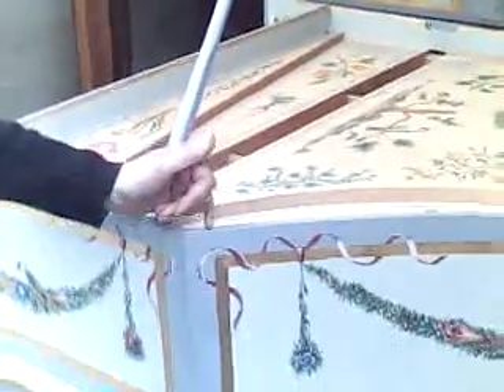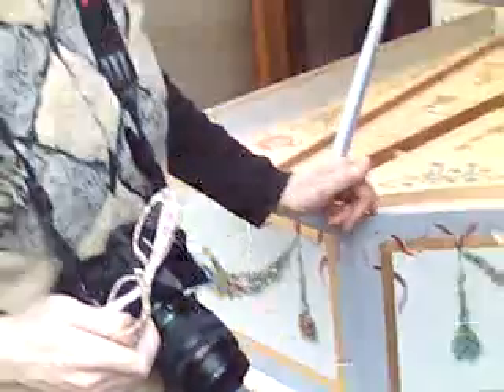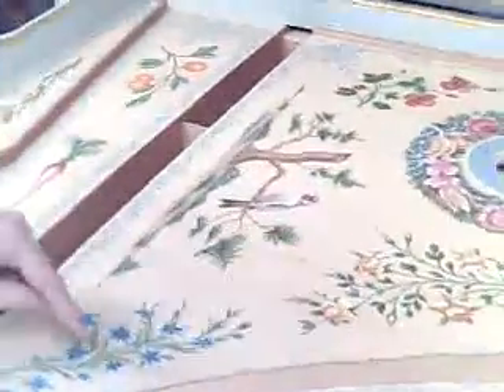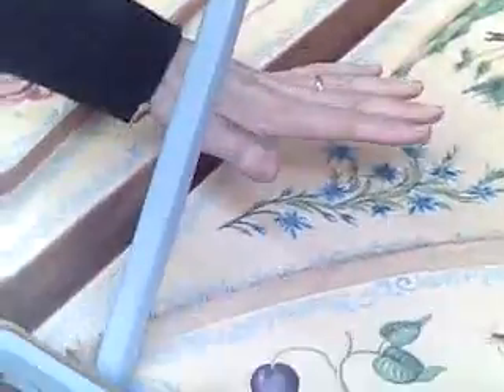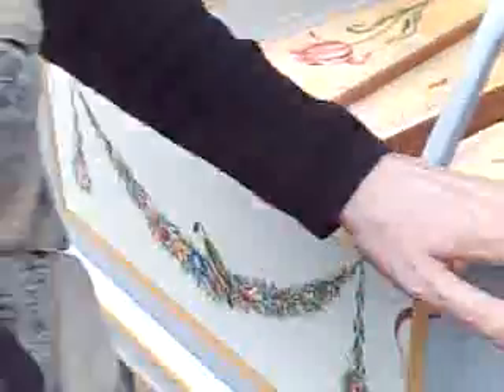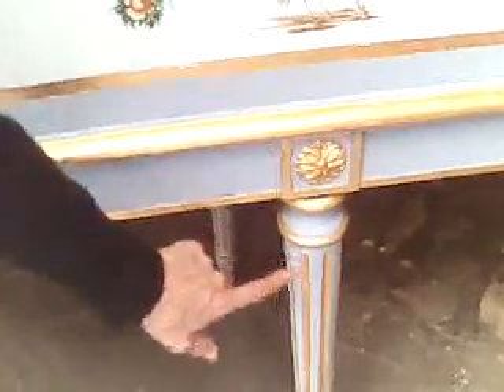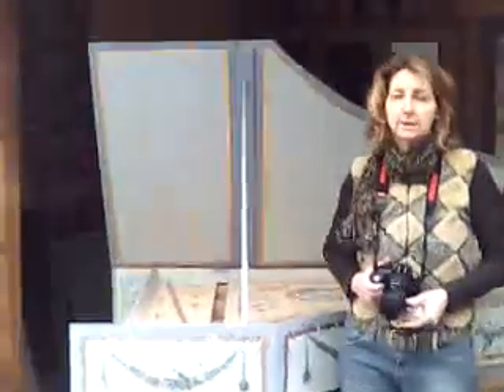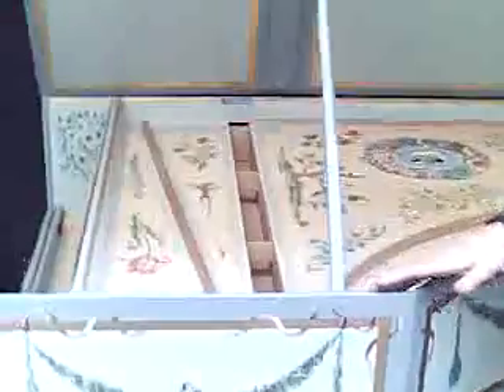Florenceart studio of decorative arts, Florence Italy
At the Florenceart.net Studio of Decorative Arts in Florence Italy during a photo session of a recently completed project: hand painted and gilded harpsichord.